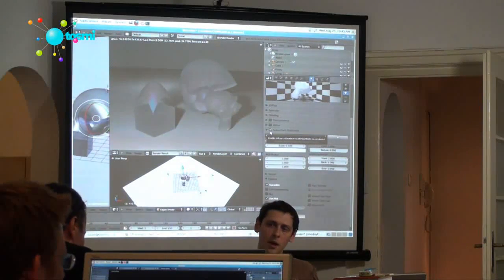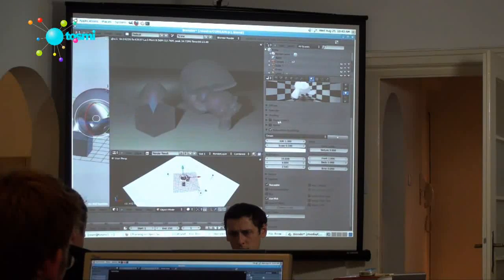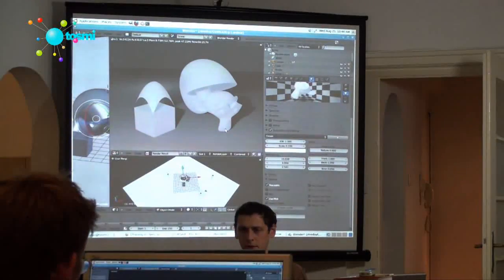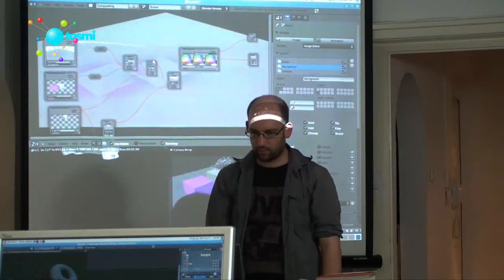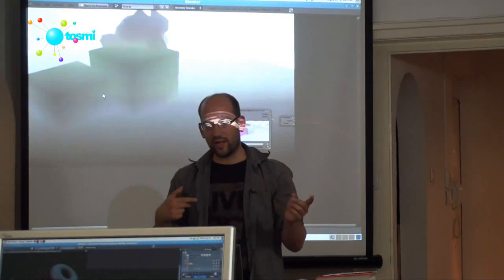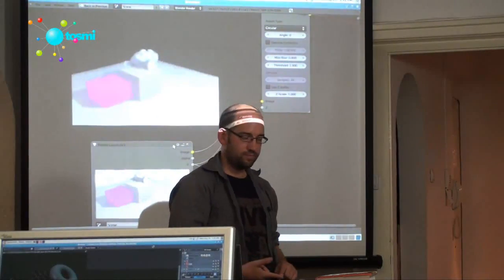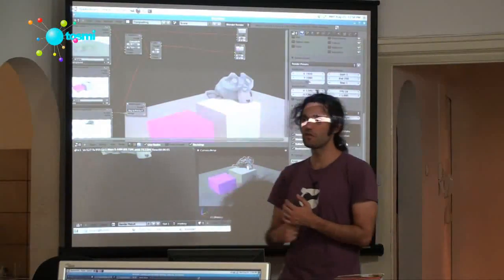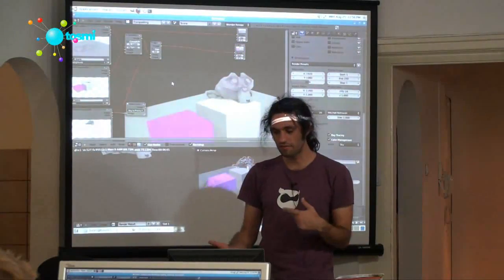TOSMI 2010, Advanced Blender session, 25.08.2010 (Day 3)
The trainers of TOSMI 2010, Advanced Blender session, talk about Compostiting, and in particular - passes and layers.